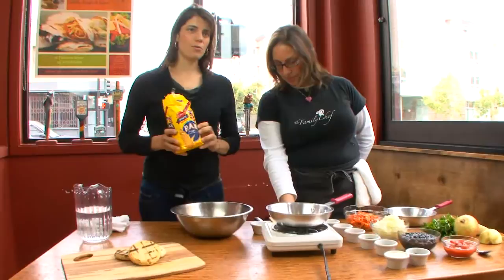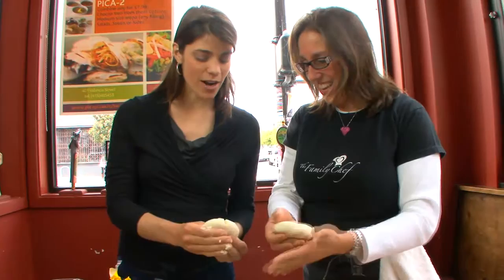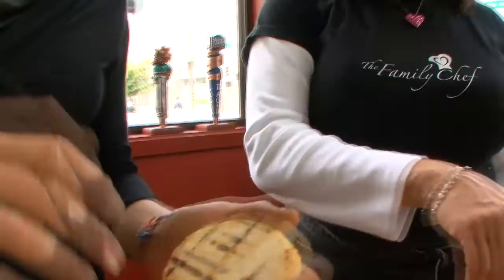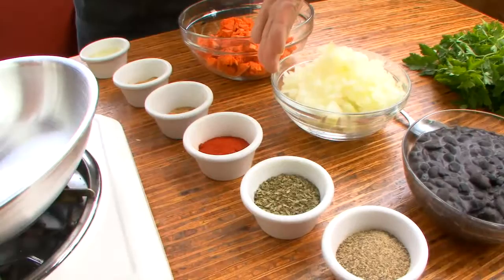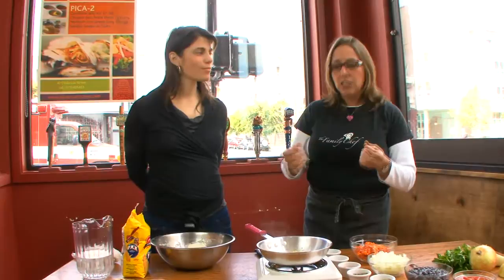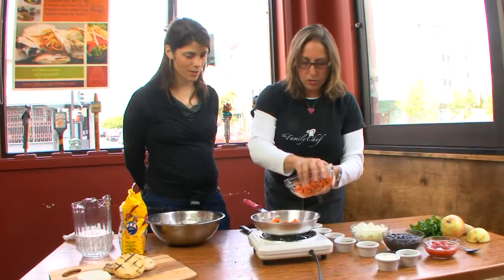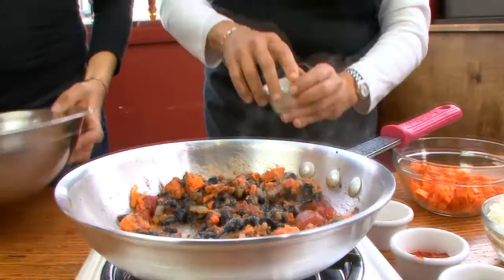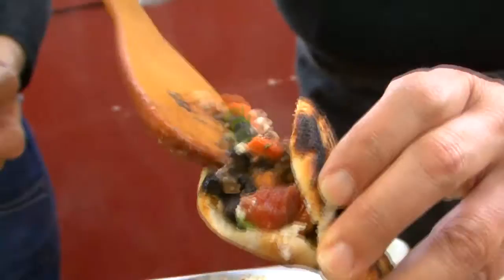Amy Fothergill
Amy Fothergill and Adriana Lopez get corny at Pica Pica